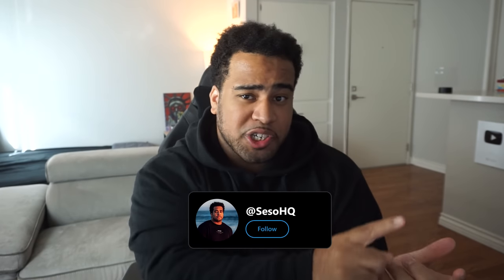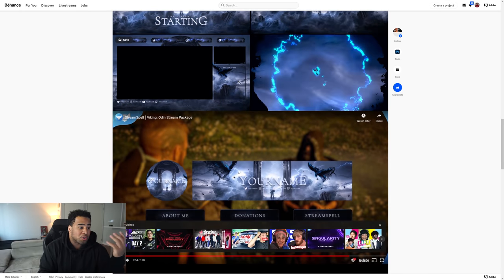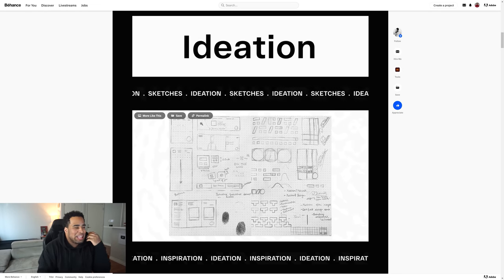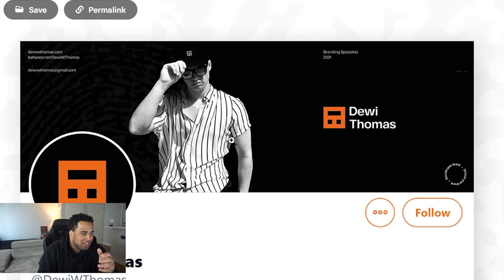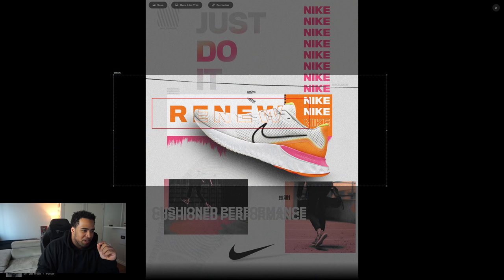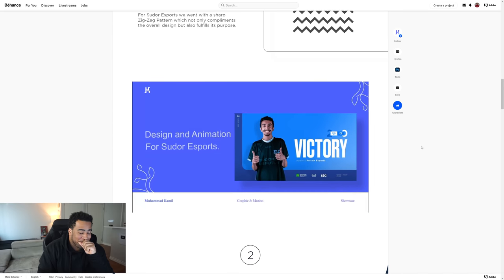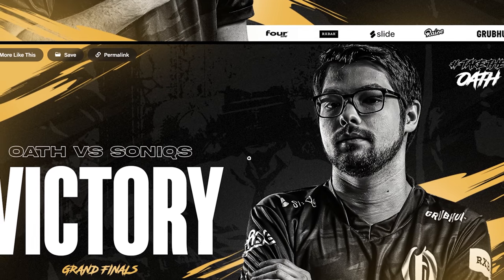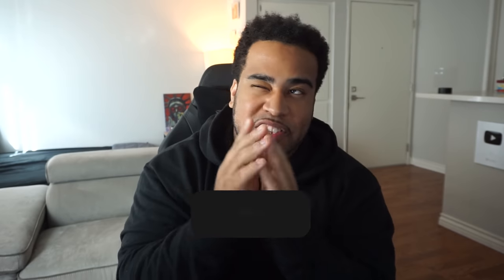Reviewing Your INSANE Portfolios! EP.1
NEW SERIES. Hopefully if you're in a create mutt or have some creative block, this series can help and inspire your next project or piece!